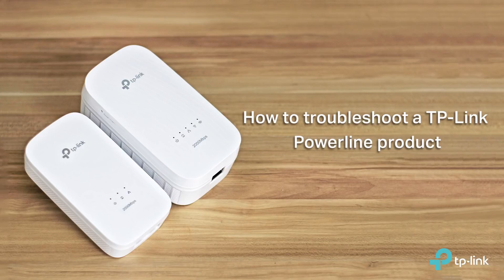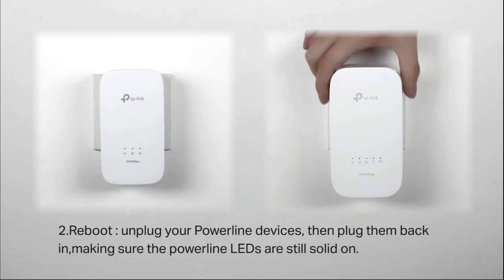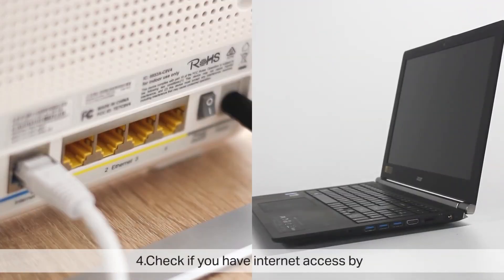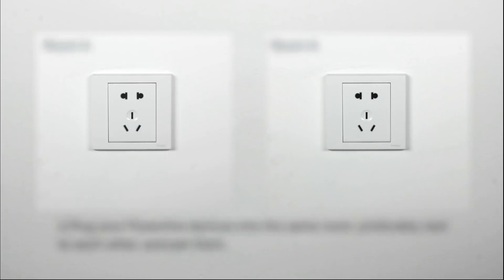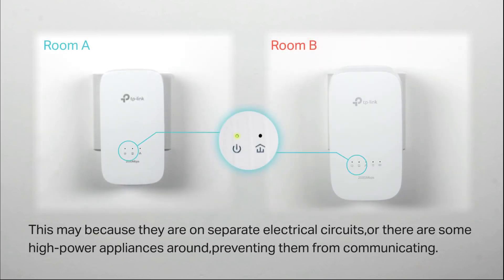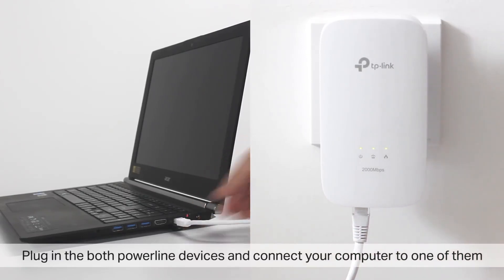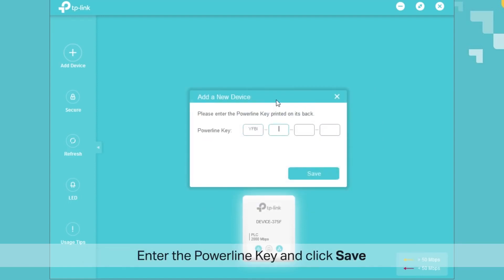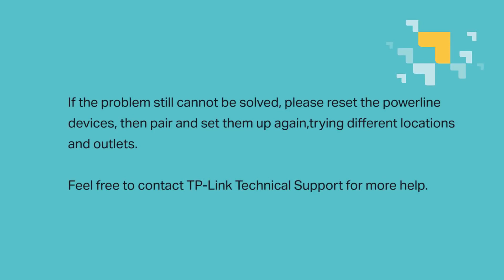How to Troubleshoot a TP Link Powerline Product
Plug, Pair and Play – Set up your powerline network in minutes and enjoy fast, seamless wired and wireless internet wherever you need it.

This video will help you identify and solve common problems that may prevent your powerline adapters from working as expected. It includes:
•Troubleshooting when the Powerline LED is on. •Troubleshooting when the Powerline LED is off.

THIS VIDEO APPLIES TO:
• TP-Link Powerline Adapters

To download the latest firmware for your powerline adapter, please and search for your model.

Be the first to see the latest news and products from TP-LINK.